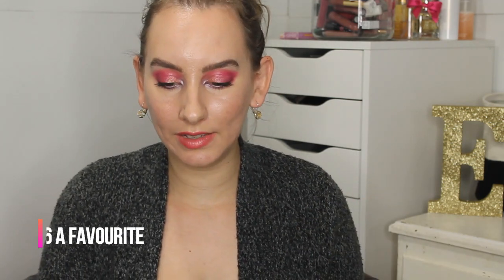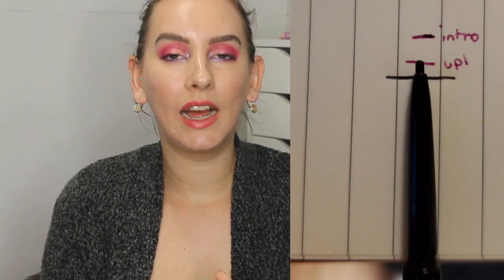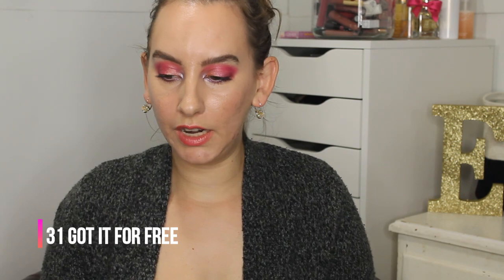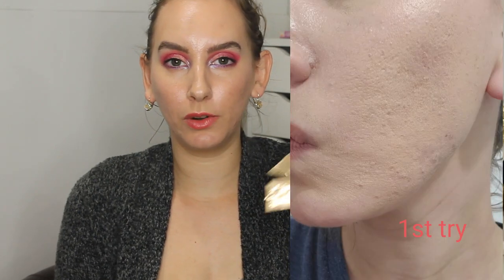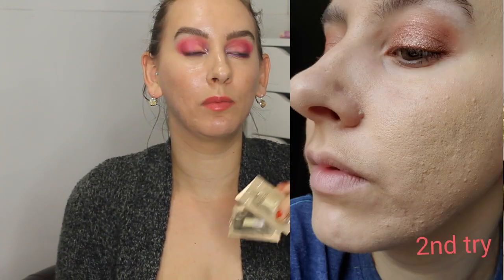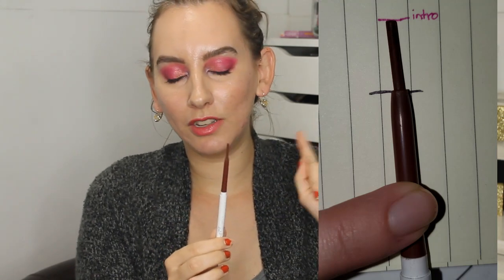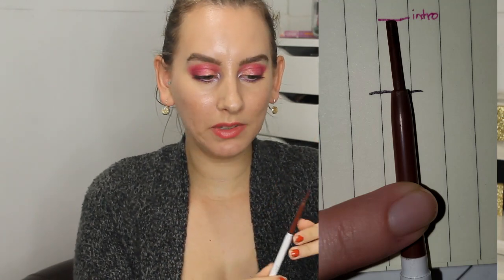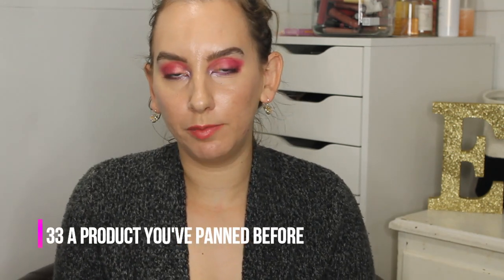Roulette Pan Collab | Update 1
RoulettePanCollab Round 9 Update 1

Even though I'm working on a million products, I HAD to join in on Round 9! Rebecca and Alexy have created something special in bringing so many people together to do a fun project pan! ♥

I use MagicLinks for all my ready-to-shop product links.